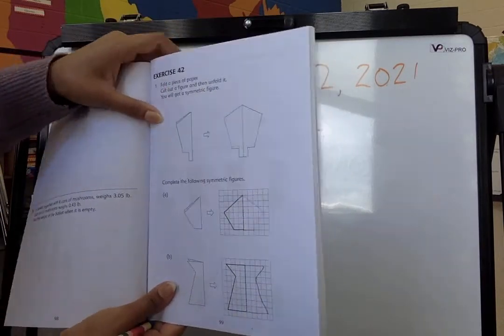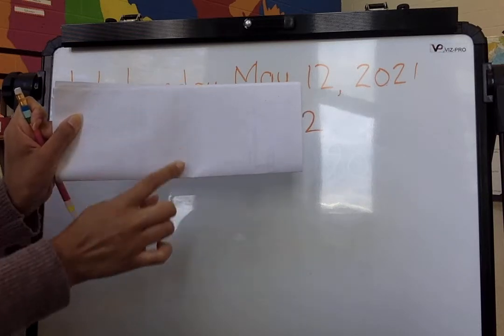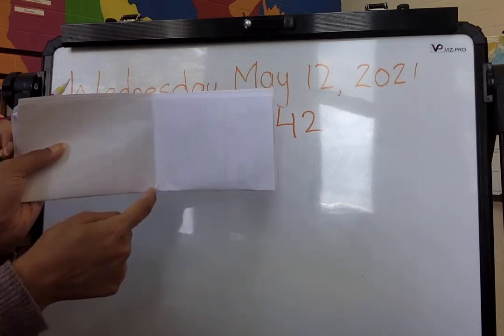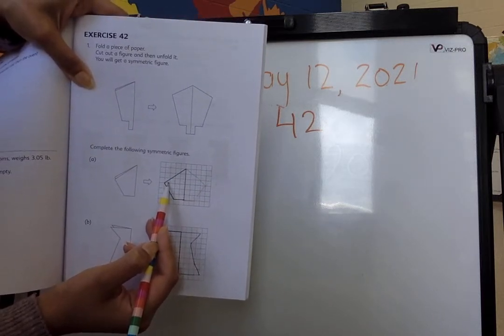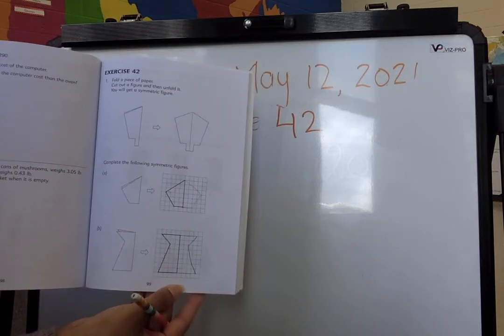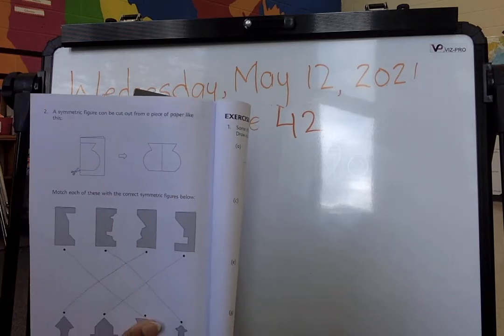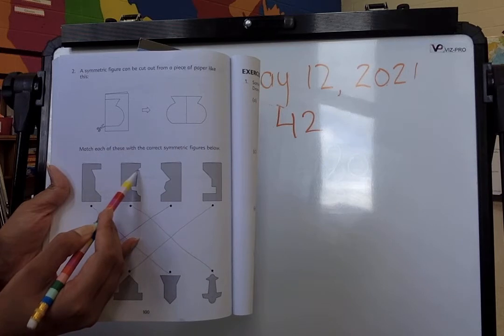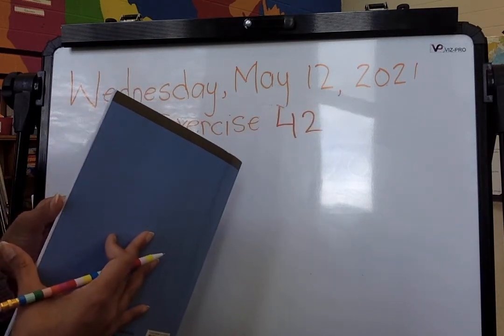Gr. 4 Math Lesson 9